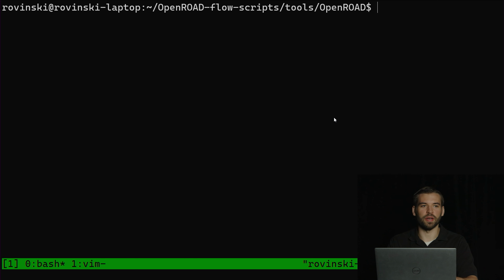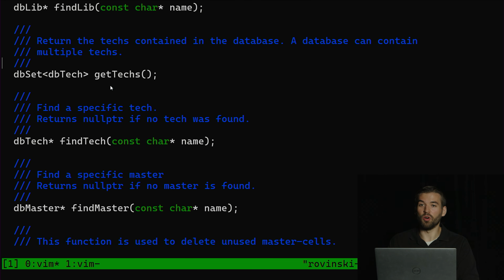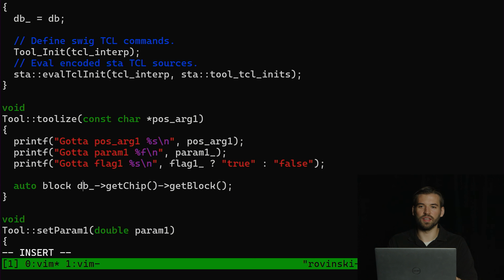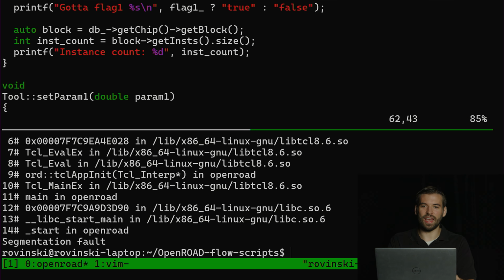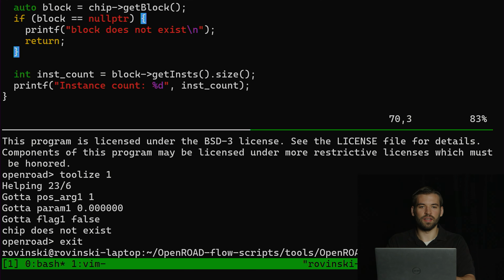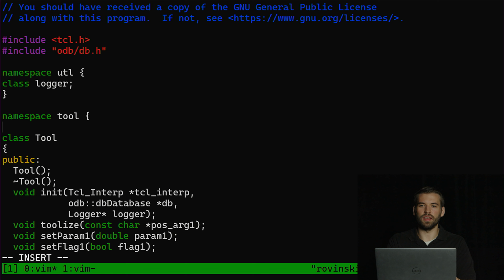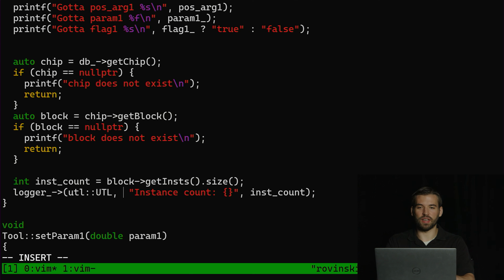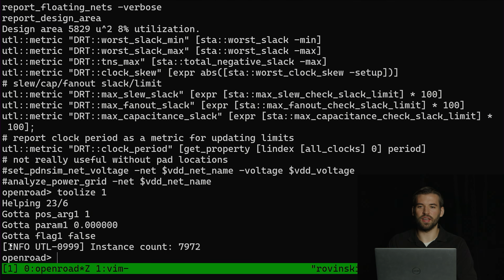Intro to Physical Design Databases - Lecture 10 - Using the C++ Tool